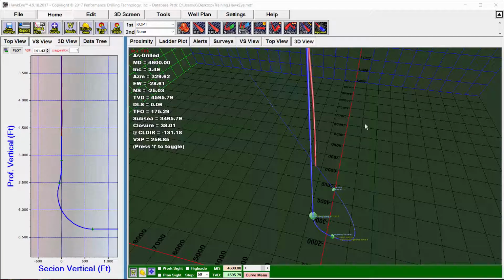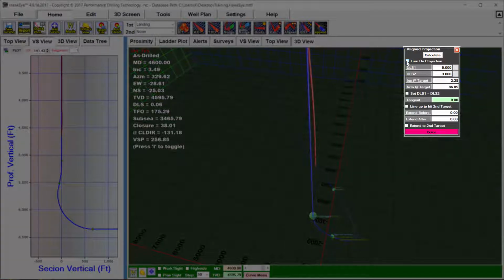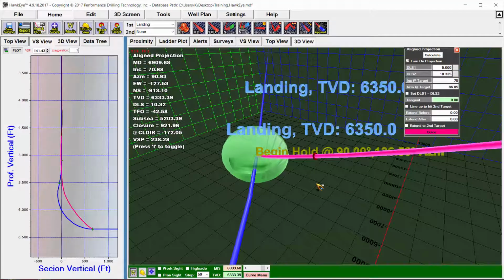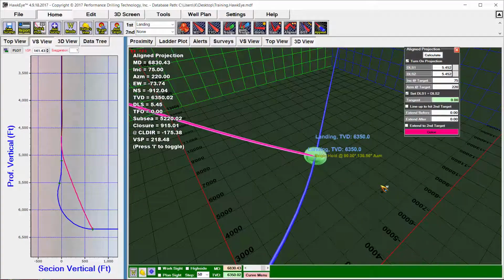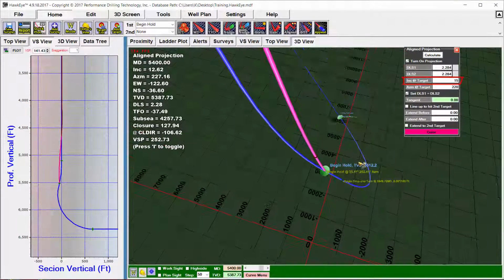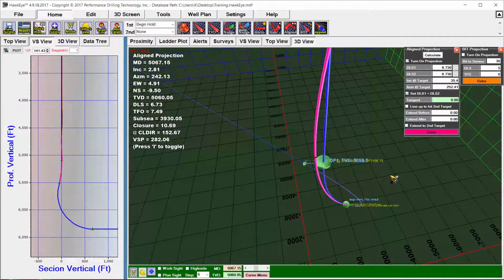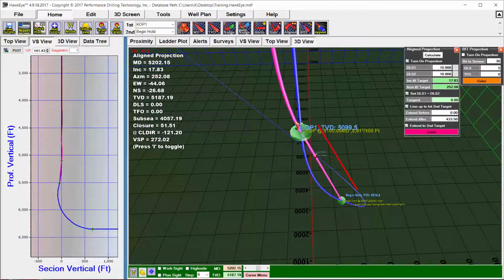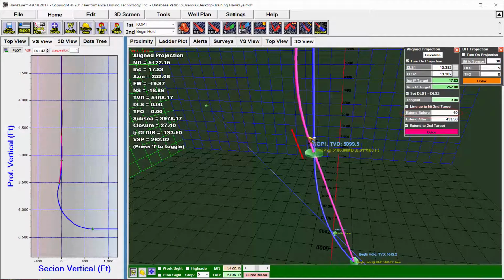Projections: Aligned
The Aligned Projection is a two-turn solution using two DLS values. Both values can be set to equal each other, eliminating any tangent sections in the projection. Furthermore, a second target can be designated so that the projection will hit the first target and figure out the needed approach so that it can simply extend straight to the second target.